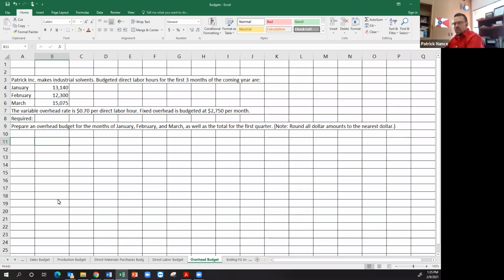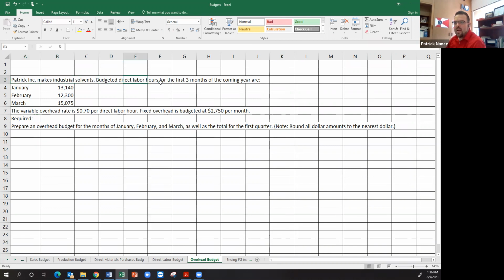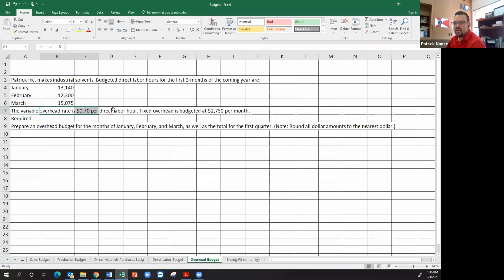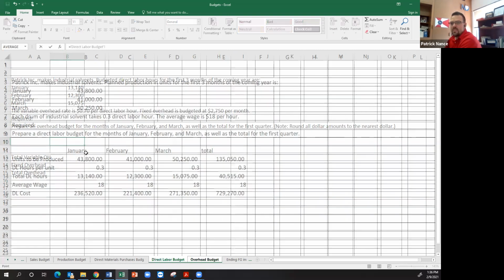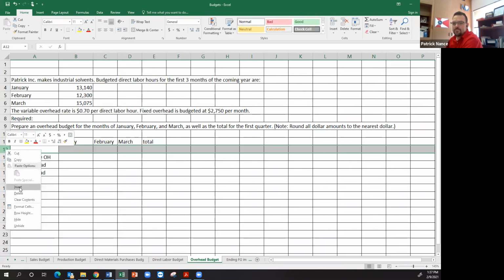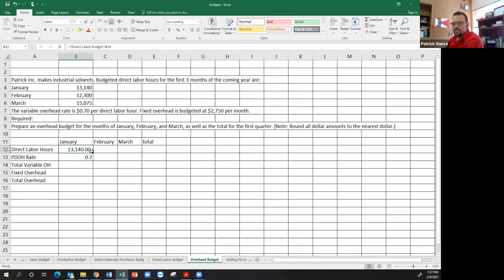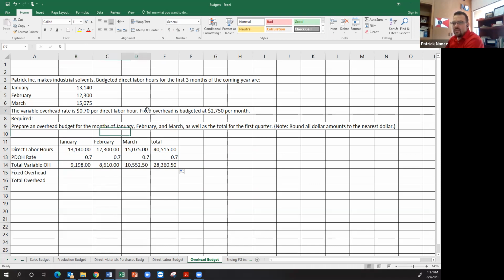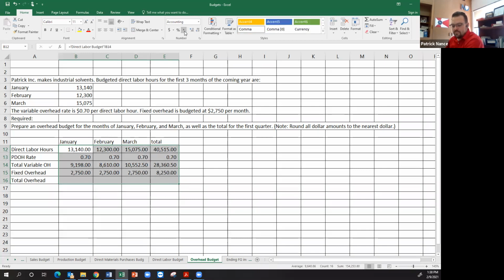Overhead Budget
How to create an overhead budget.